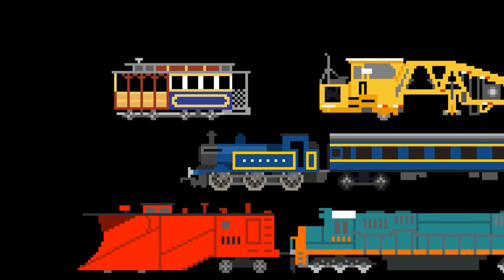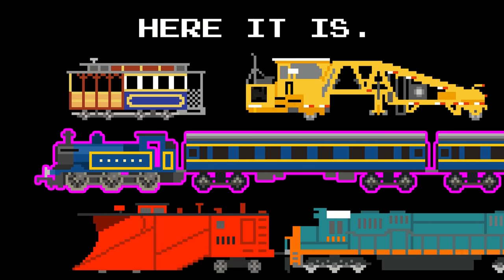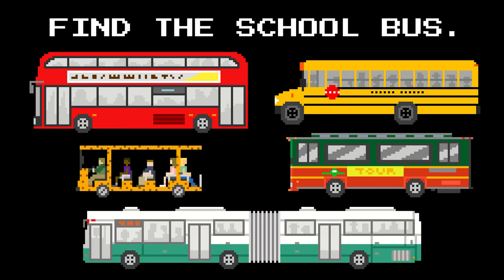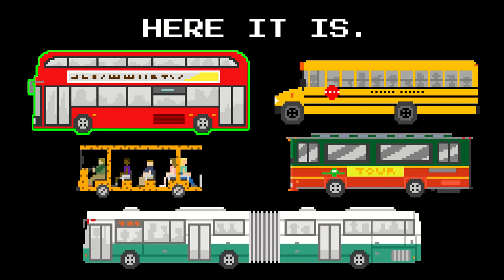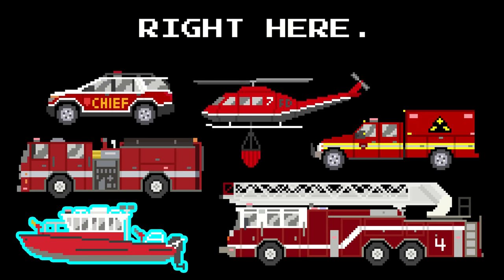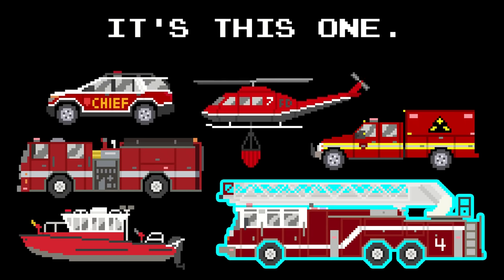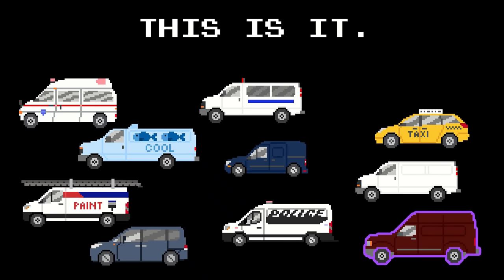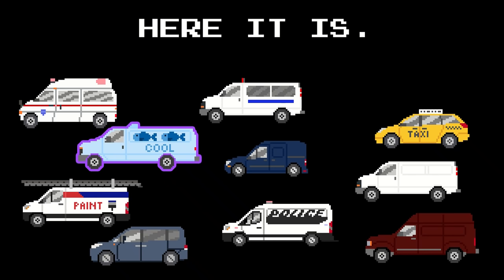Find the Vehicles 3 - The Kids' Picture Show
Can you remember the names of the vehicles in our videos? Test yourself with this video! This video includes buses, trains, fire vehicles, pickup trucks, and vans. See if you can remember the names of all the different ones!

Looking for a kids' channel that's not too "kiddie?" Check out the Kids' Picture Show! Learn shapes, colors, numbers, the alphabet, communications skills and more. Check out our popular 8-bit vehicles and animals, along with What Shape Is It?, color balls, dinosaurs and more.

The Kids' Picture Show is an educational channel for toddlers, preschoolers, kindergartners and elementary school-age students to learn language and life skills. Children can explore speaking, listening and reading through poems, songs, flash cards, and lots of funny videos.